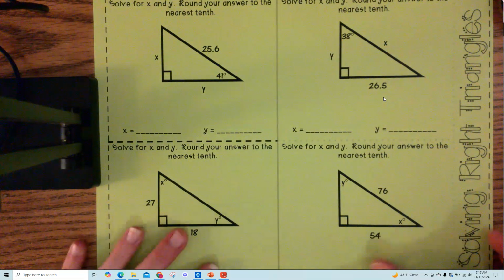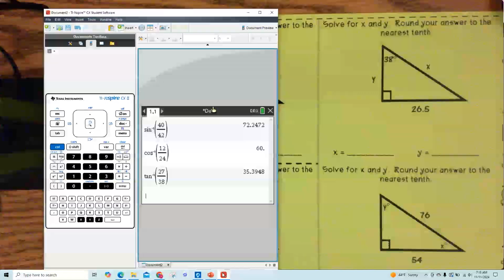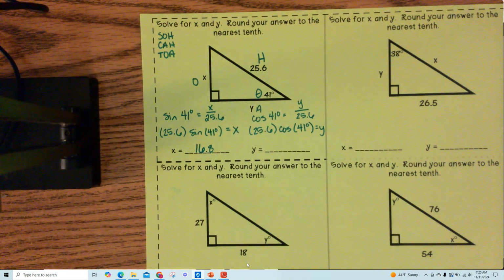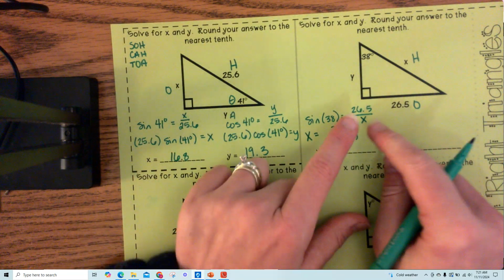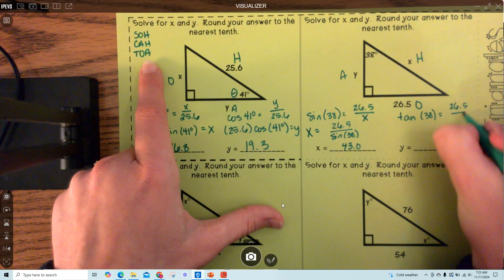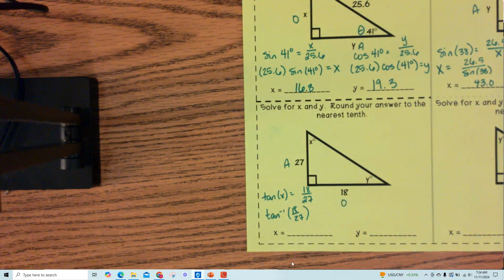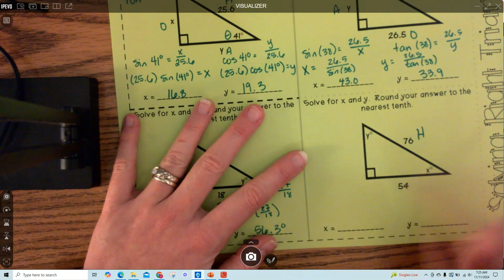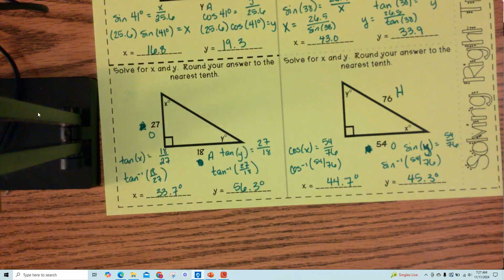Lesson 5.9 Notes - Solving Right Triangles